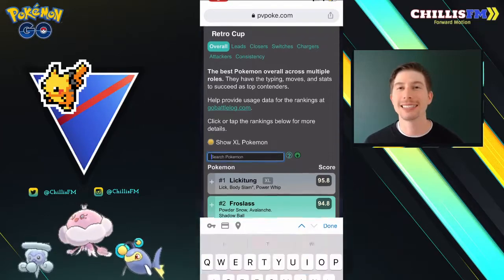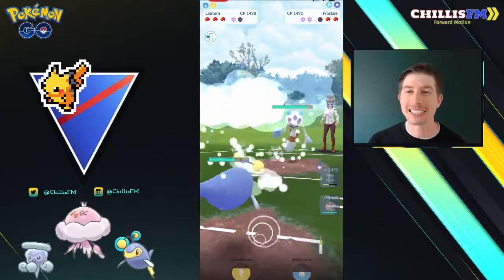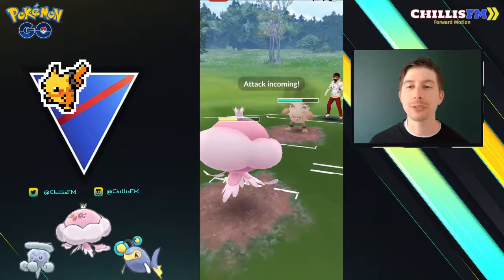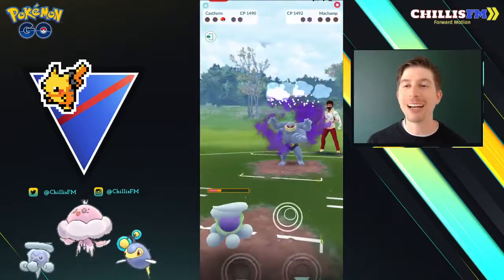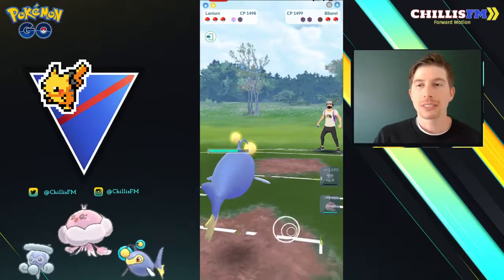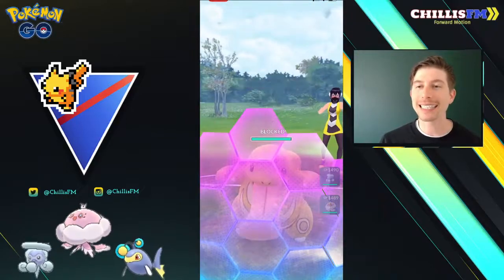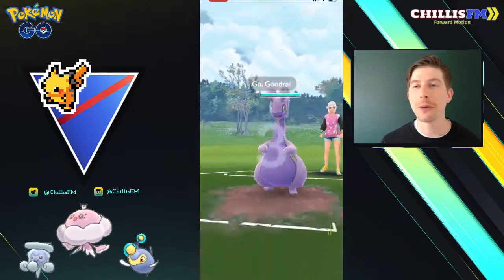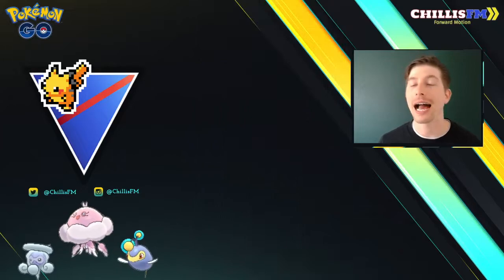SNOWY CASTFORM IS STRONG IN THE RETRO CUP | Pokemon Go Battle League Best Team?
I have loved Snowy Castform for a long time but it has been a while since I have been able to use it. This Pokemon has helped me climb over 300 ELO in just 2 days in the Retro Cup. If you are looking for a strong team to climb with, I highly recommend it.

Socials
Twitter.com/ChillisFM
Instagram.com/chillisfm

Photo by Simon Berger from Pexels